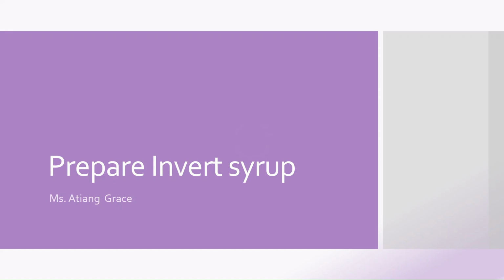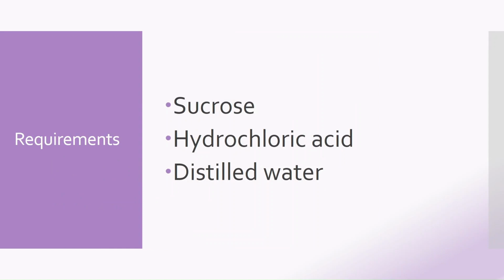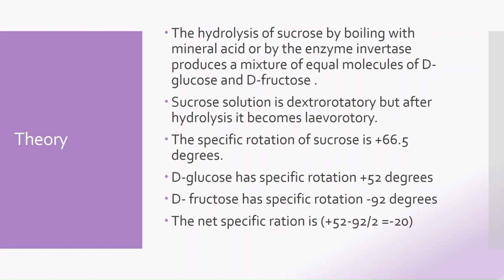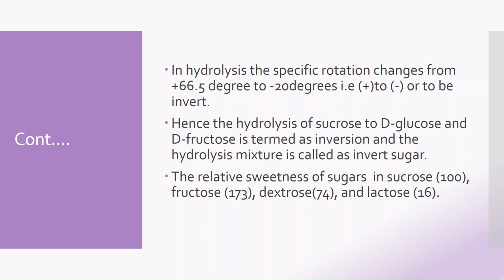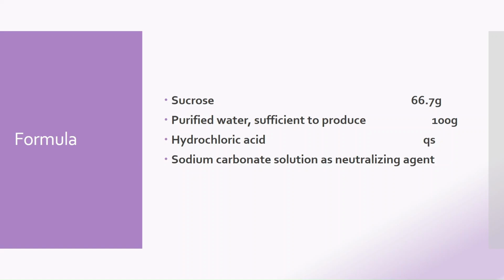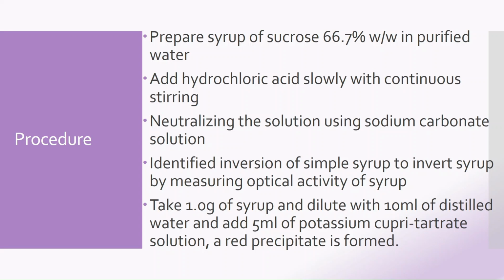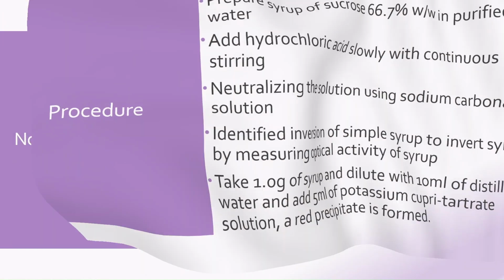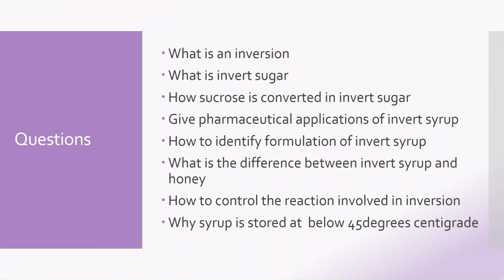preparing invert syrup pharmaceutical aid